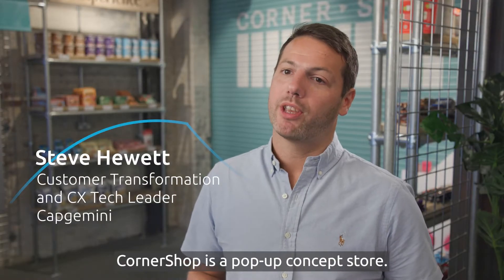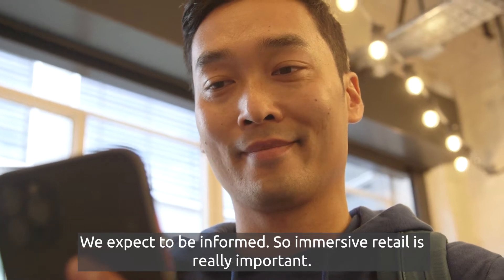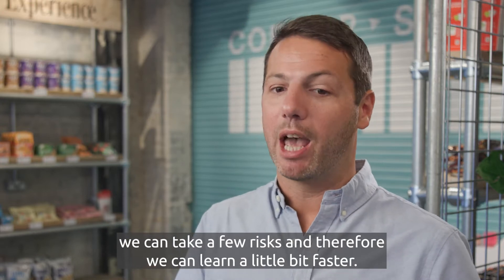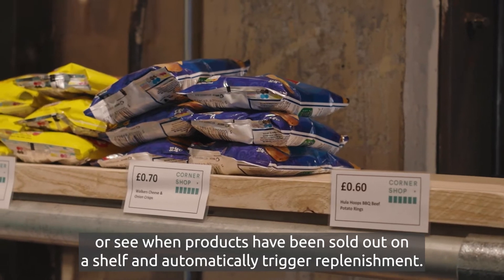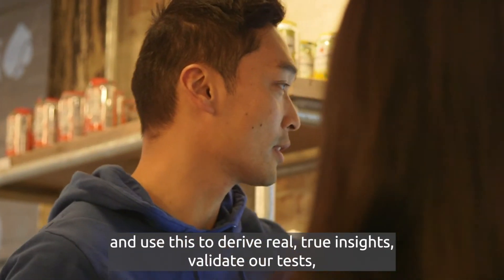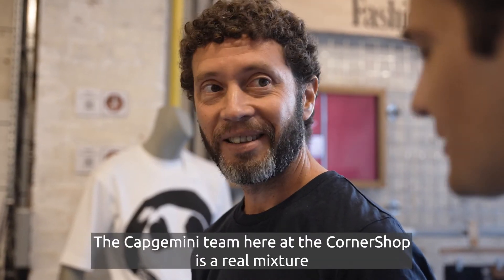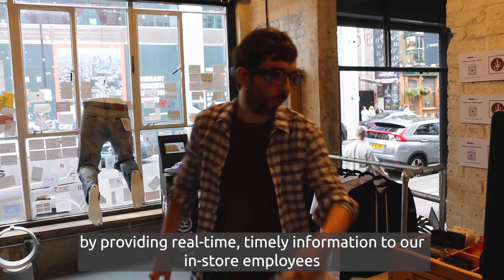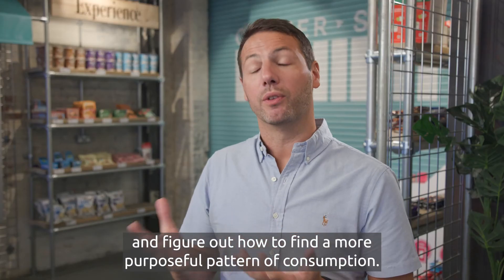The Store Experience of Tomorrow, Today – Cornershop by Capgemini With Google Cloud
Last year, Capgemini launched CornerShop, an experiential space inspired by the traditional British corner shop enabling technology-driven shopping experiences for food, drink, and fashion. The CornerShop experience supports retailers and brands as they understand how digital innovation can allow new ways to progress the customer experience, improve in-store operations, and enable consumers to rediscover the joy of in-person retail through exciting new options to engage and shop. This year, CornerShop has evolved and is now running on Google Cloud with new solutions to suit the changing needs of retailers and brands. In this video, Capgemini’s CornerShop and industry experts will guide you through a behind-the-scenes look at the latest CornerShop capabilities and how Google Cloud is enhancing the CornerShop experience. Learn how the CornerShop platform is an innovation enabler and how you can run real-world retail experiments through this immersive platform.